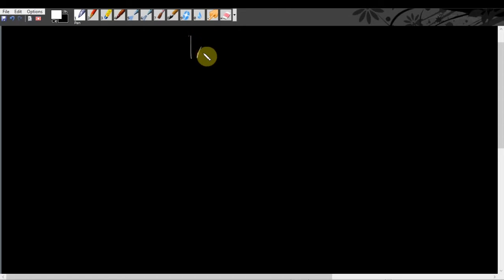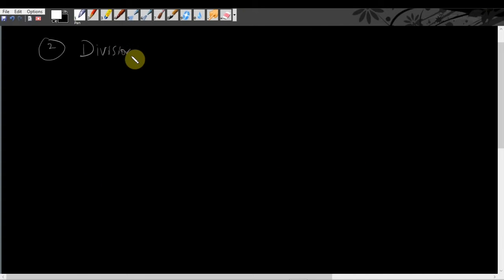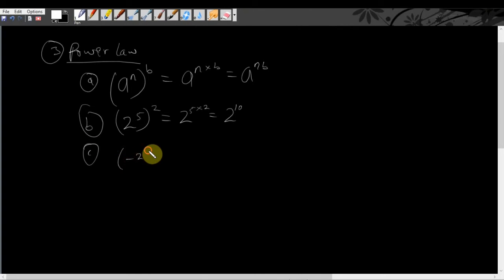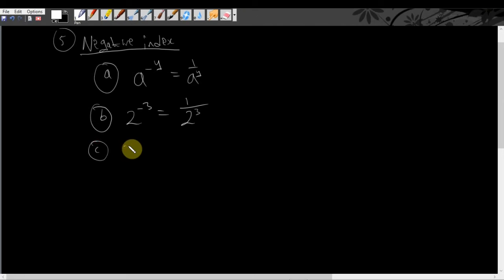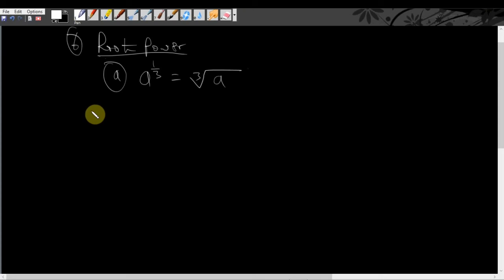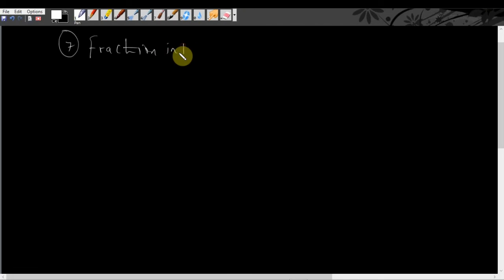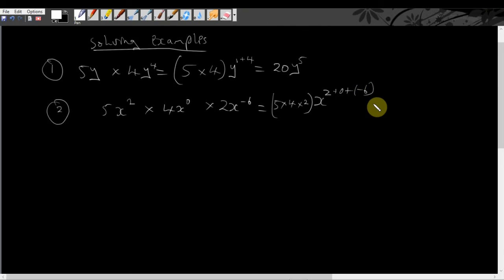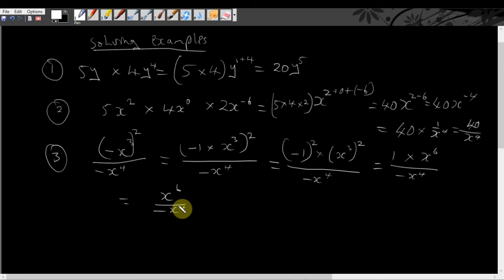Indices and its Laws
This video teaches indices to a better understanding. It seriously made it good for easy understanding even at your convenience. learn and improve yourself. Thanks.